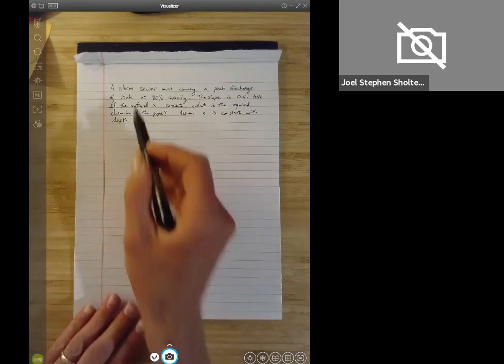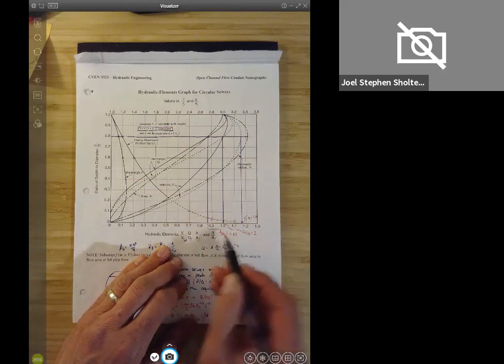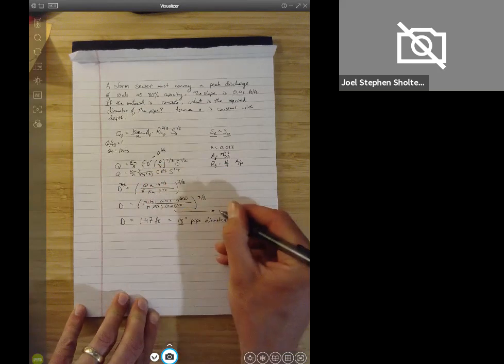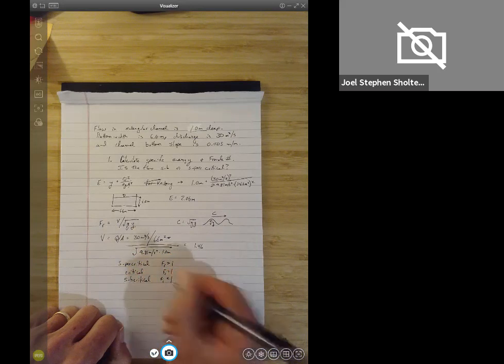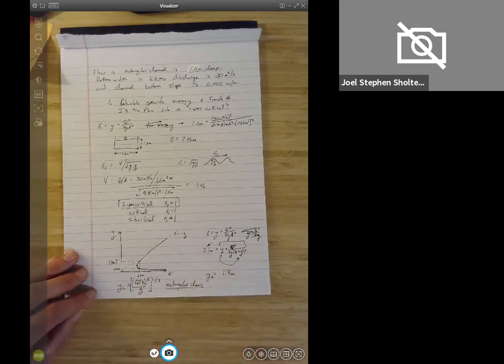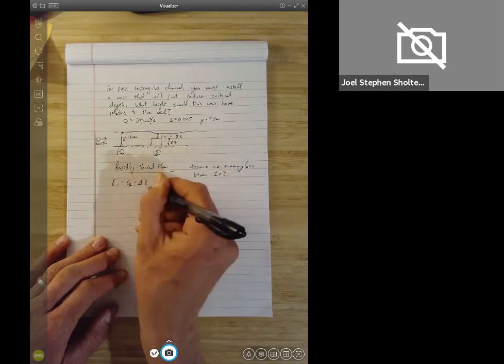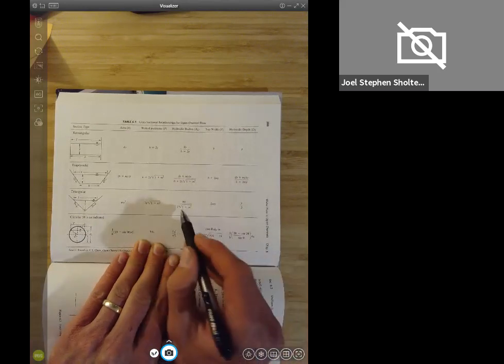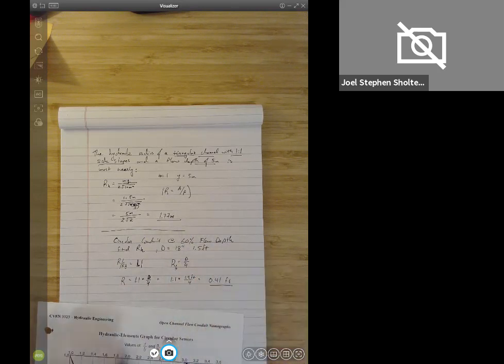Hydraulics - Open Channel Flow Review